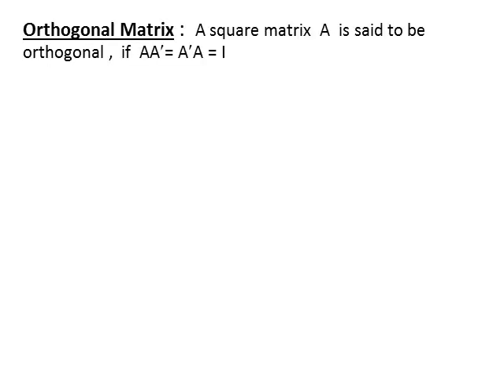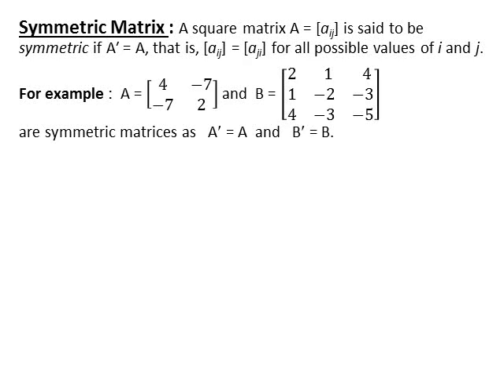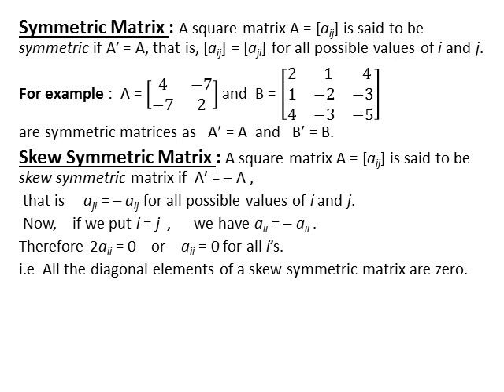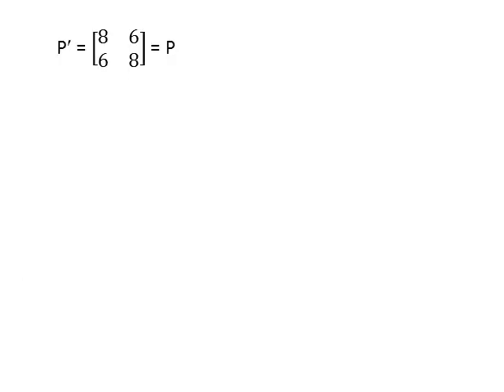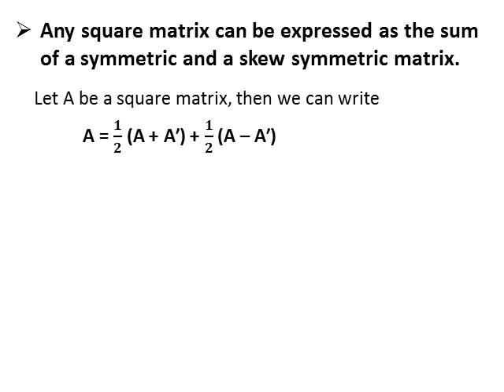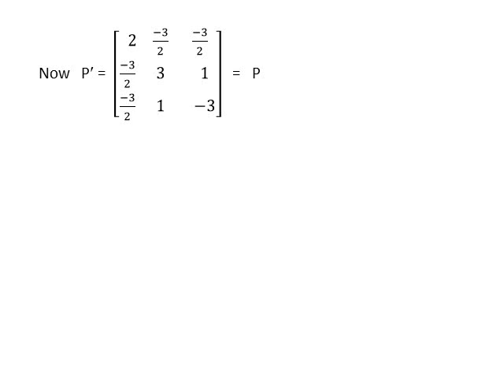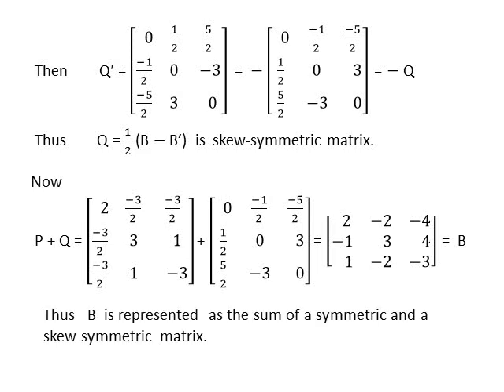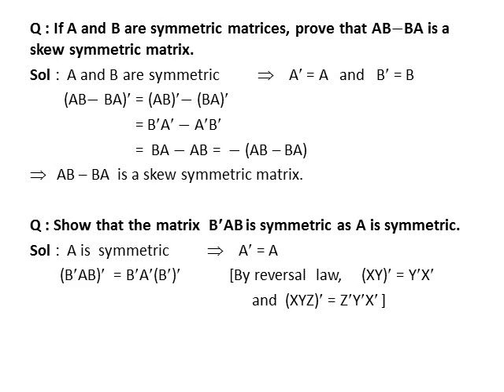Class 12 Maths Matrices Part 9